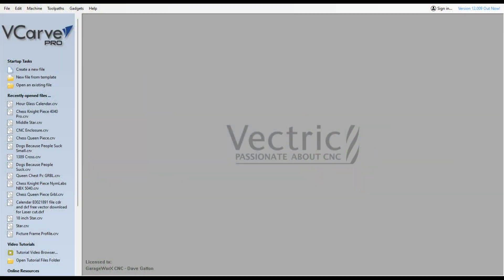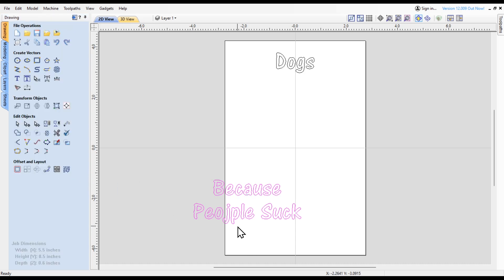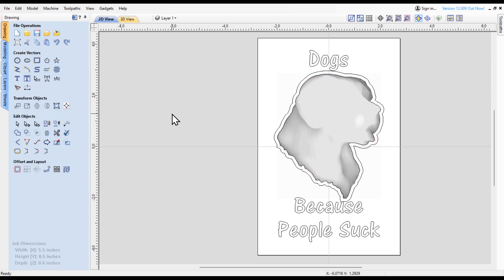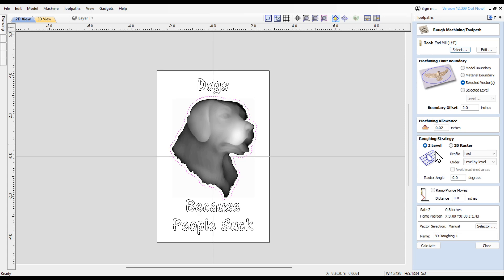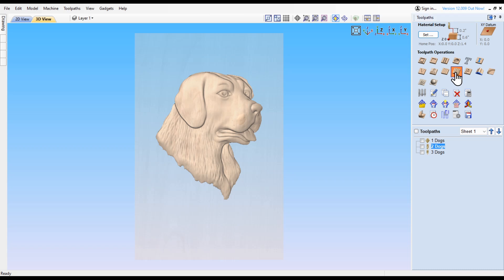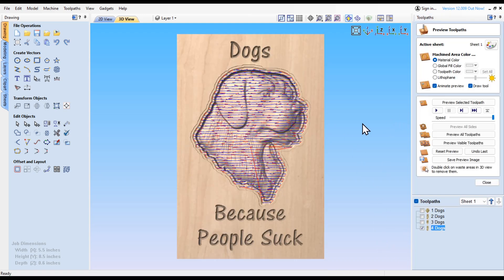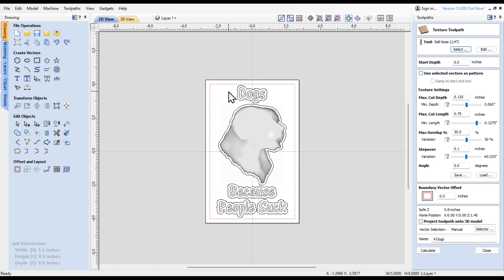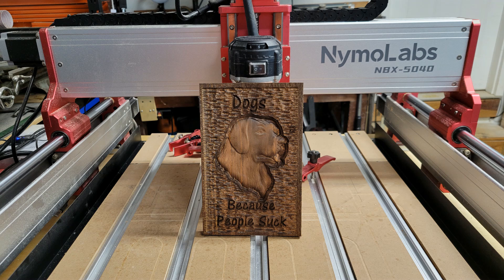Do You Use This Toolpath?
In this video I'm running another CNC project out of a cedar fence picket and using a seldom used toolpath.

Also, there may be a new CNC related livestream coming in the near future.

Qfun Digital Caliper
1/4" shank 60° V-bit
3/8" Flush Trim Bit
Titebond II Premium Wood Glue
Deft Spray Lacquer